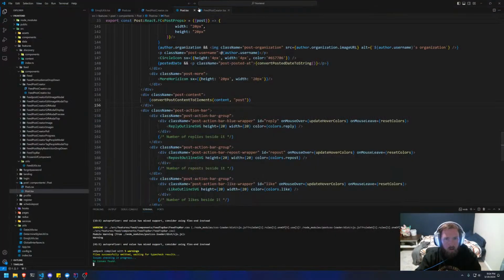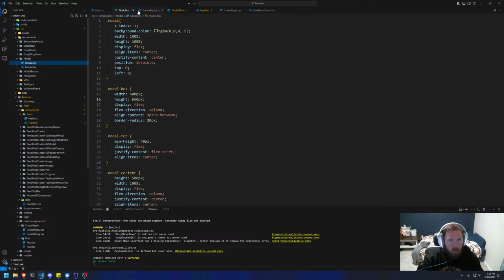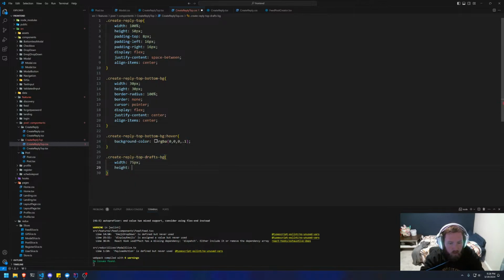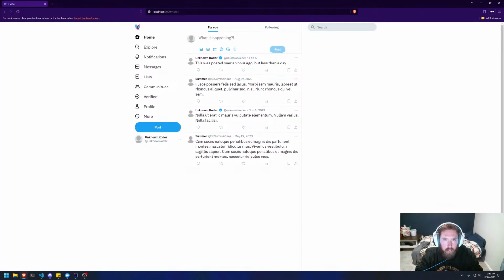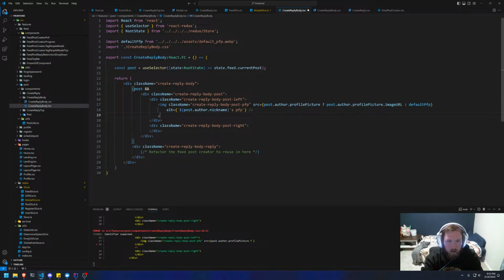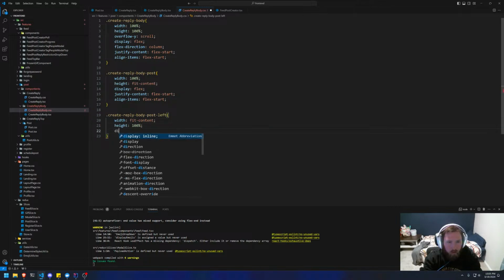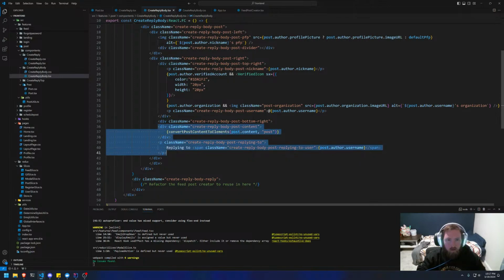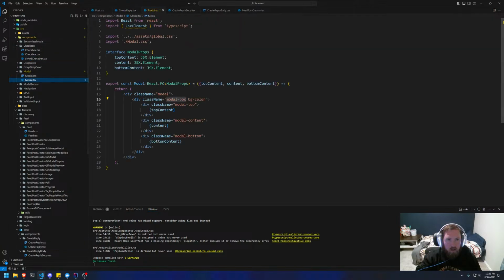Lets Build Twitter Live 03/19/2024 || Live Java and ReactJS Development